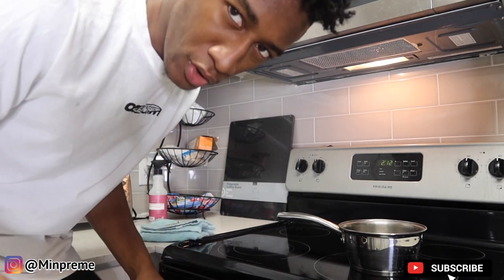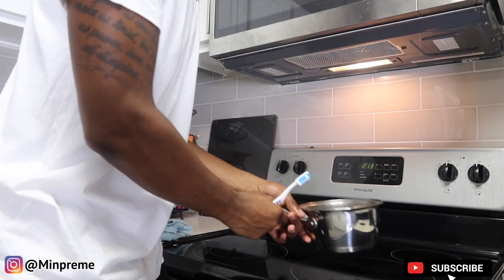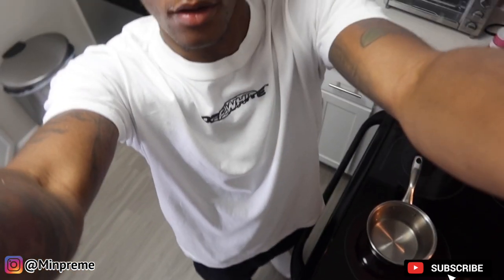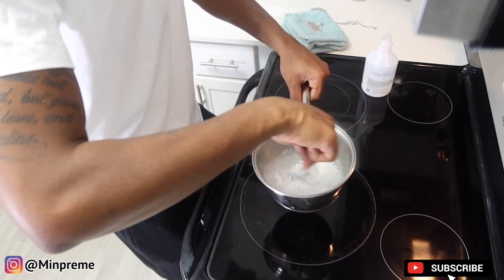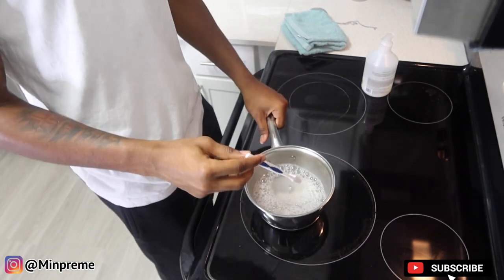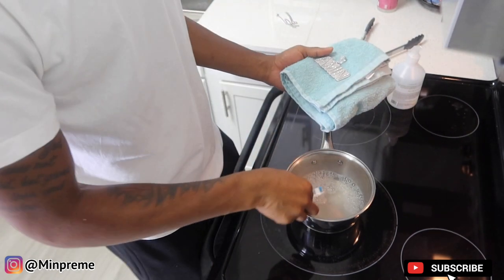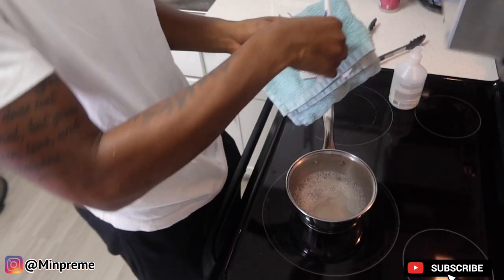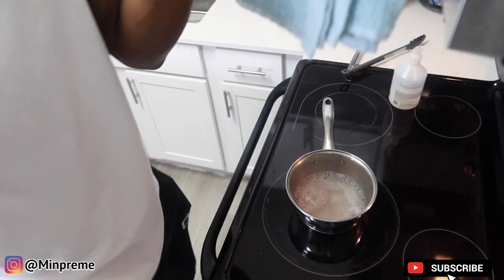Cleaning My Diamond Chain | Lil Baby Method!!